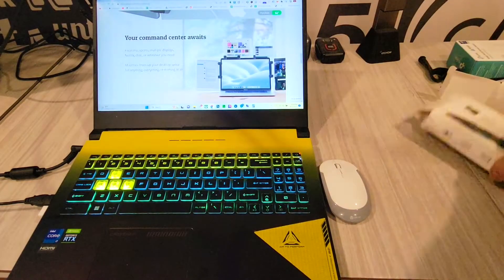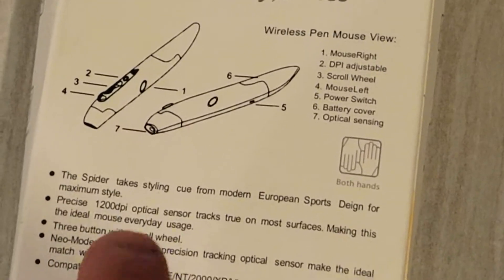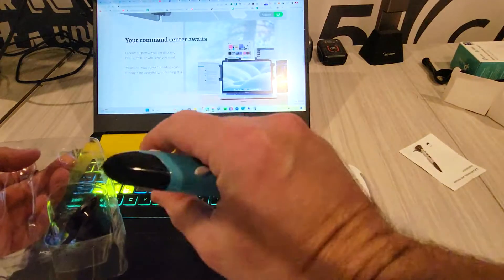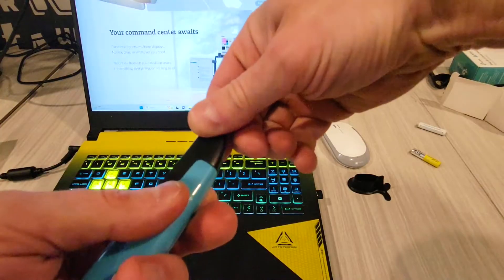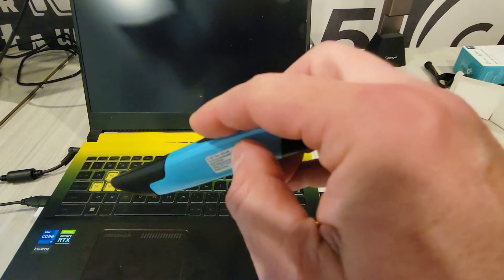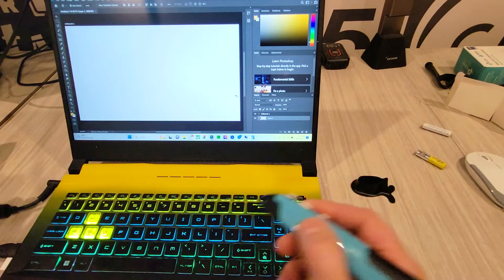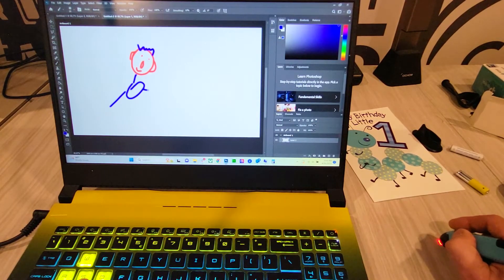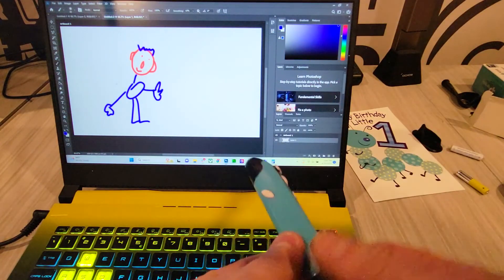Pocket Mouse Gadget replaces Critique Tablets - Mouse Pen for Laptop PC, Android. Pen Mouse Review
- Can this $15 Gadget replace a Cintique tablet? This Pen Mouse Demo & Review shows you it's capabilities but it may not be replacing your wacom tablet quite yet. Widely used for PPT, Hand writing, Drawing, Meeting ...Wireless Optical Pocket Pen Mouse, Lychee 2.4GHZ USB Wireless Optical Pen Mouse 800/1200/1600 DPI Adjustable Handwriting Mini Mice for PC Laptop Notebook Computer Mac. *DPI Adjustable – 800/1200/1600 DPI adjustable. The adjustable DPI helps in finding a proper 'speed'. The grip is very natural and you can position your arm close to the body, or even on the body for comfort.
**Power Saving - Wireless 2.4G touch screen pen mouse, come with USB receiver, up to 33ft effective distance. The mouse is power by one AAA battery（Not Included）, plug and play, no extra driver needed. The auto sleeps function, no worry about waste of your battery.
**Easy to Use – Good for using in limited space or unusual places where a normal mouse is a bit bull to use, fits comfortably in the hand, button placement for left and right mouse clicks are in good placements for easy clicks.